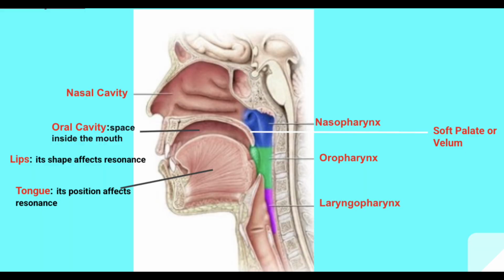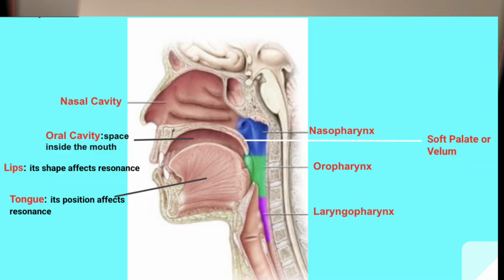How To Change Your Vocal Tone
Have you ever wanted to change the sound of your voice, but didn’t know how? In this video, I show you exactly how to do that using your vocal tract. We explore it together through a simple song so you can hear and feel the difference in your voice.

Join me for my live online workshop:
Singing Begins with Choice™: The Breath You Choose

October 31, 9 AM pacific time